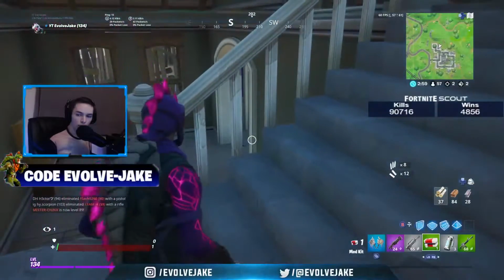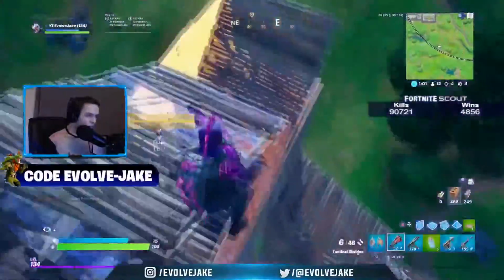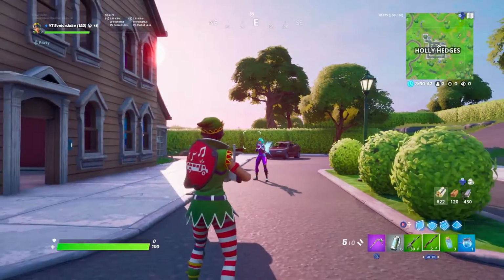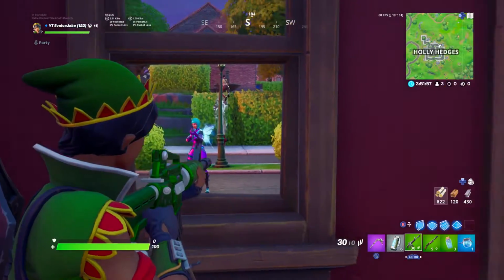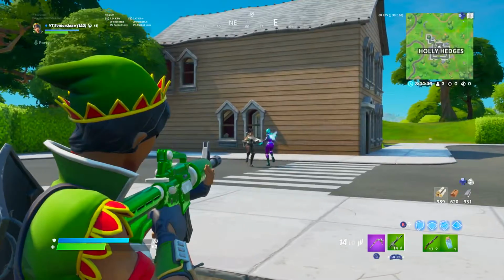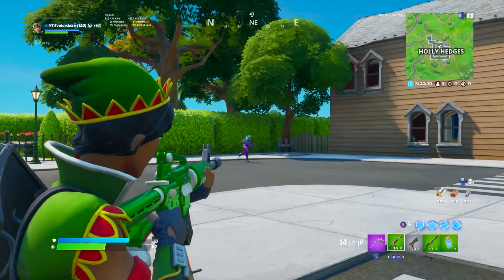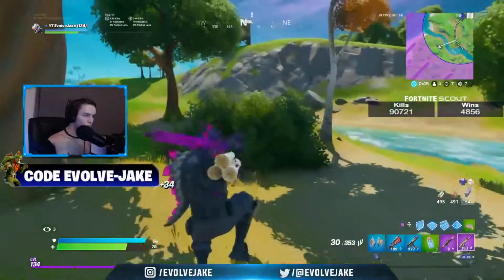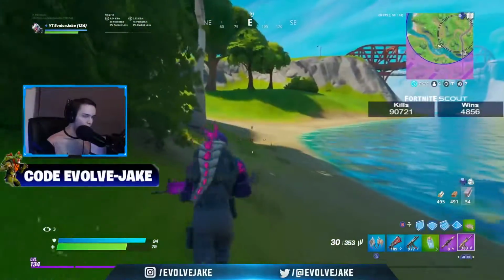Legacy Aim Assist vs Linear Aim Assist | Fortnite Controller Aim Assist Explained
Controller Aim Assist is always a hot topic in the Fortnite community but with the new settings that were added at the end of season 10 and linear settings becoming more and more popular among top tier controller players I think many players have a huge misunderstanding of how aim assist works in Fortnite. Legacy Aim Assist preforms very differently than the new aim assist and there are also many bugs associated with the new aim assist settings for controller players in Fortnite. I think Legacy aim assist is op but the new settings are pretty balanced in terms of aim assist.

Topics covered: fortnite aim assist,legacy aim assist,linear aim assist,linear aim assist fortnite,legacy vs linear aim assist,fortnite controller aim assist,fortnite controller,controller on pc,fortnite controller tips,fortnite tips,fortnite console tips,console aim assist,console aim assist fortnite,fortnite aim assist is op,is aim assist op,should aim assist be removed,evolve jake,evolvejake,aim assist,fortnite new aim assist,exponential aim assist